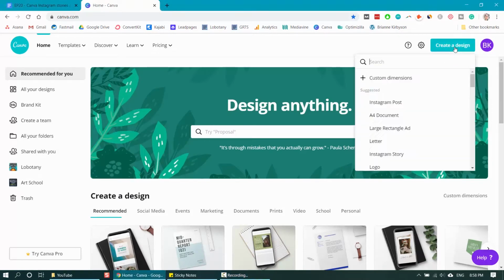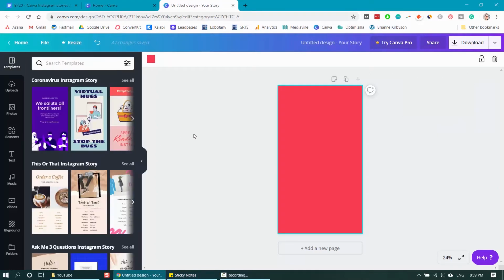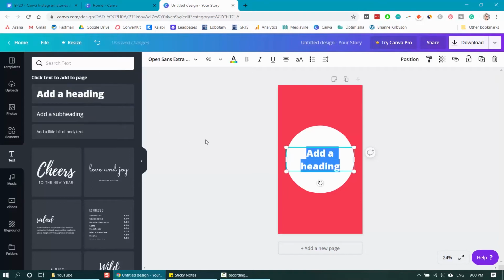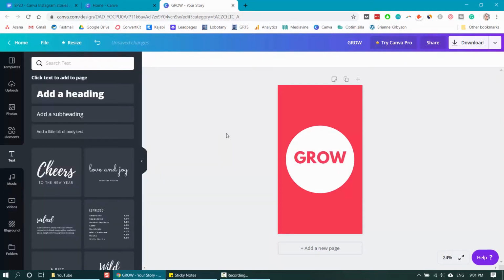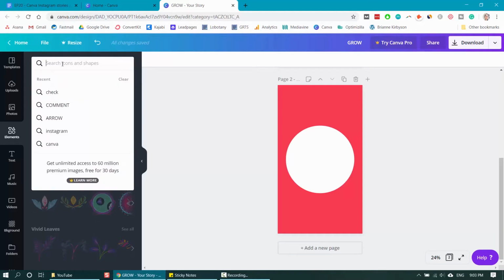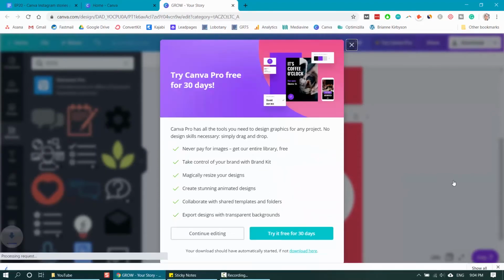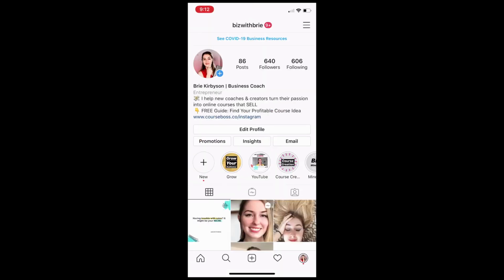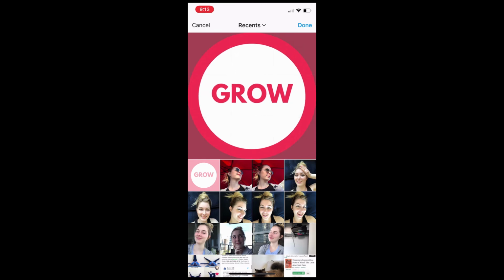Create Canva Instagram Stories Highlight Covers for FREE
Create Canva Instagram Stories Highlight Covers for FREE //  Ever wondered how to create highlight covers for Instagram or Instagram story highlight icons that will make your brand stand out? Creating highlight covers for Instagram.

In today’s video, I’m showing you how to make Instagram highlight covers for FREE– specifically how to create highlight covers in Canva, one of my absolute favourite online design tools! I’ll show you how to create an Instagram highlight cover or Instagram story highlight icons that look FAB.

This quick and easy tutorial will help you create your own custom covers for Instagram highlights that get more clicks so your Instagram highlights ideas can shine.